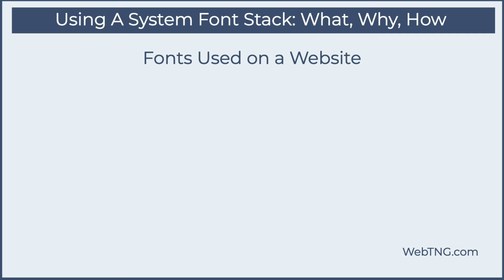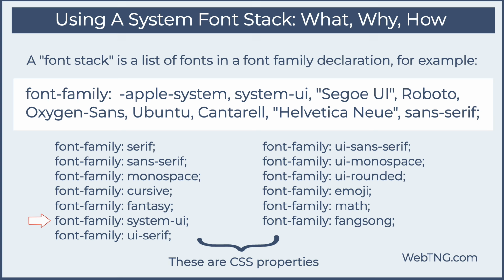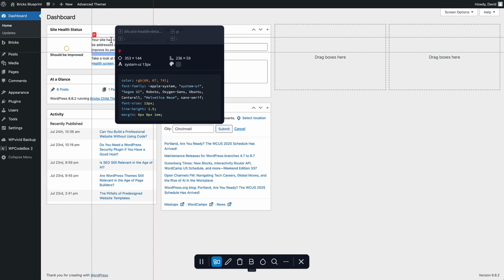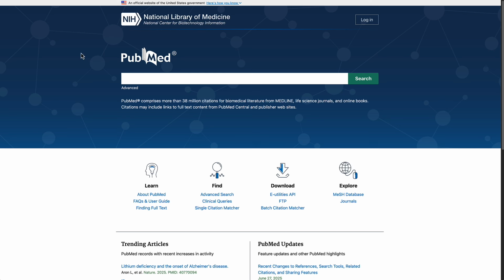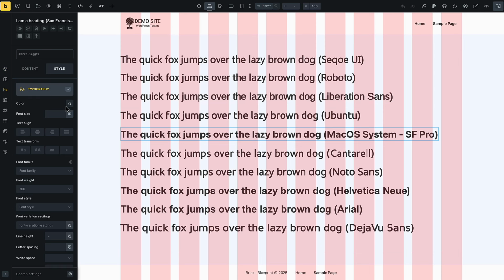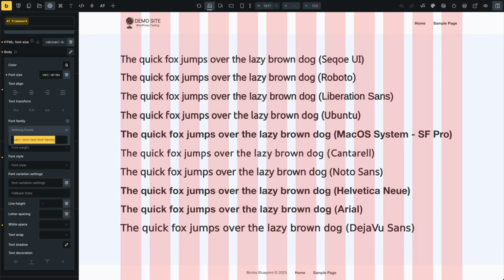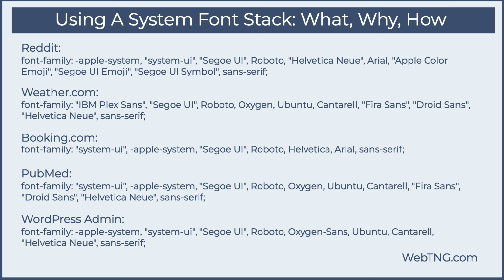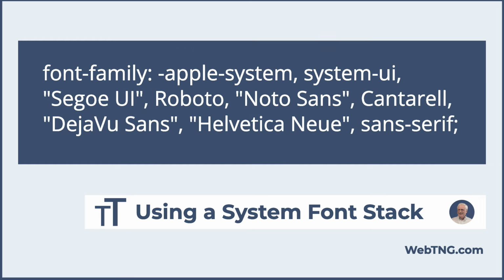Using a System Font Stack: What, Why, How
In this video we look at system fonts, how to reference them in CSS, why you might want to use them, and how to use them.  Along the way we discover a mistake that a number of high profile websites make in their CSS.